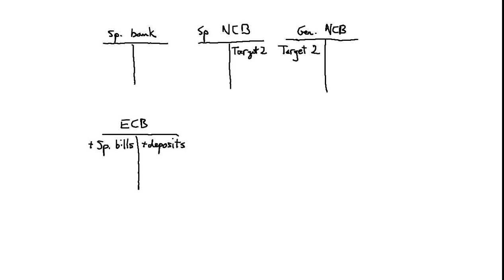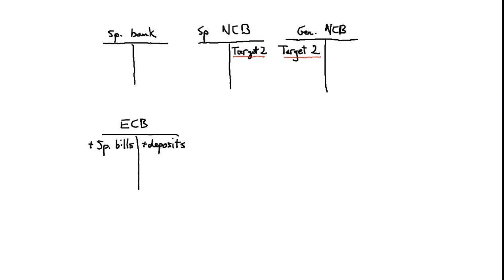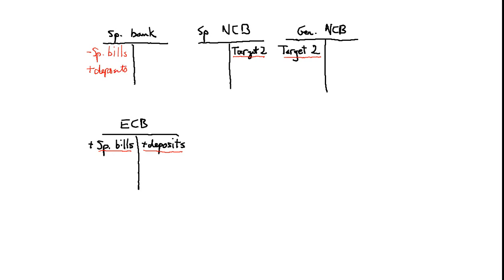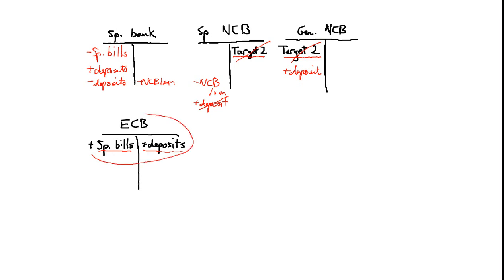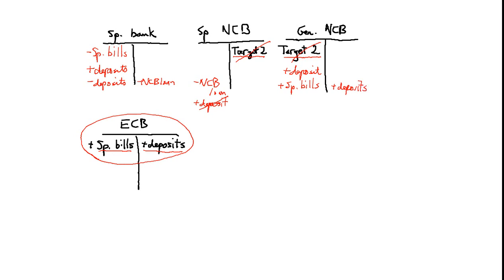OMT and Target 2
This video is associated with a blog post on Money View which you can find